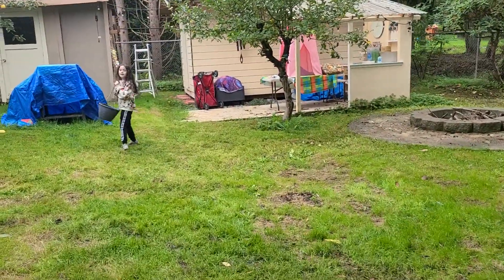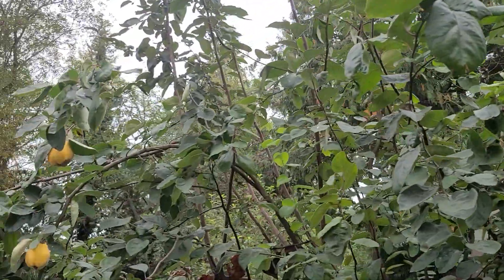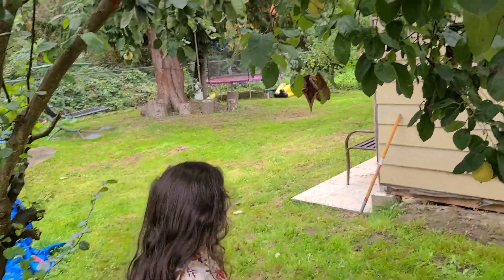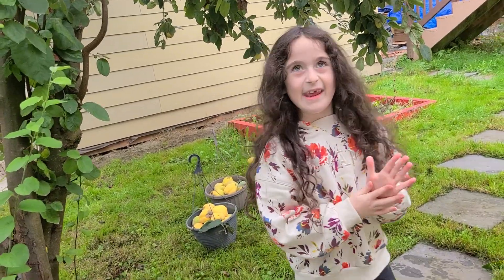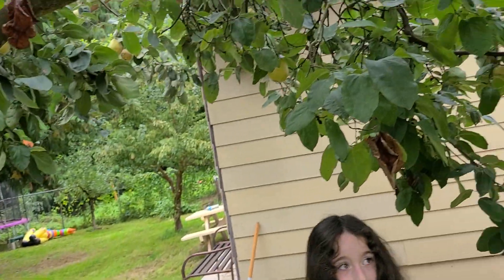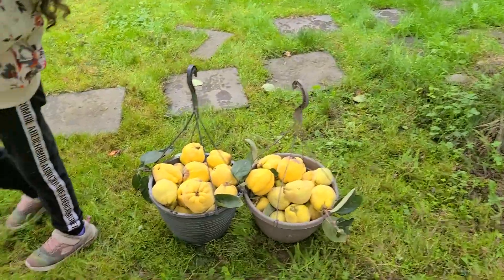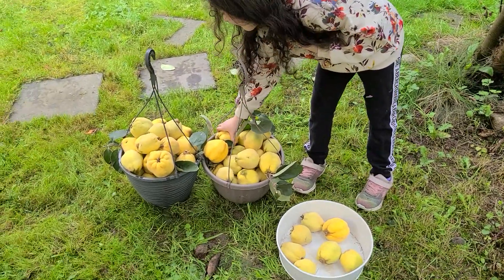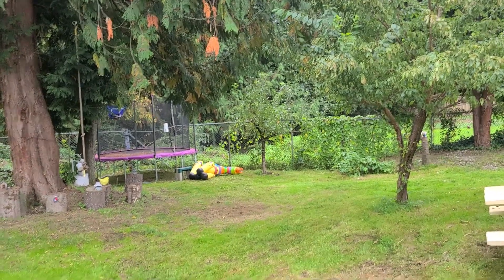Eva Adamov picking up fruits from the quince tree.